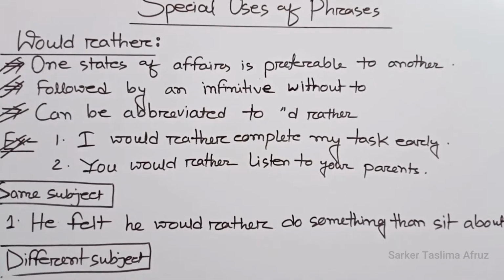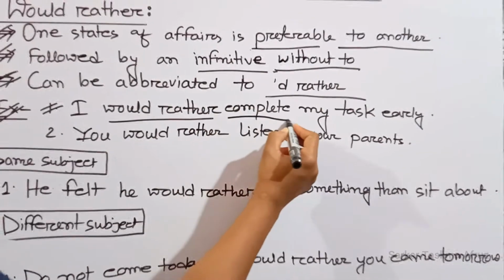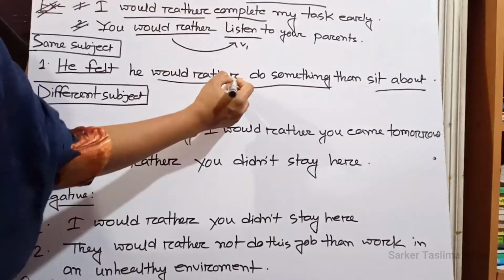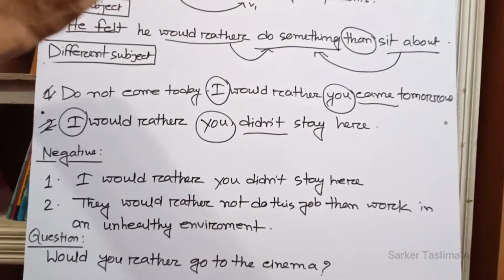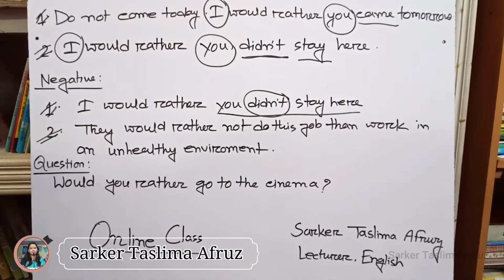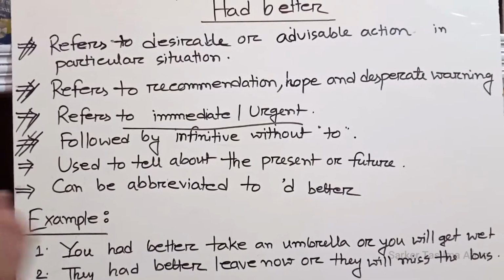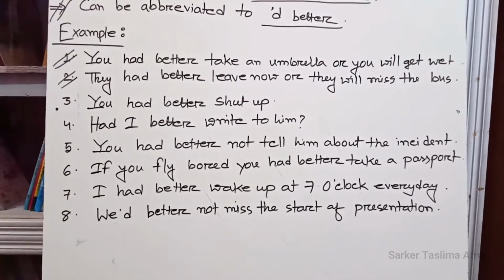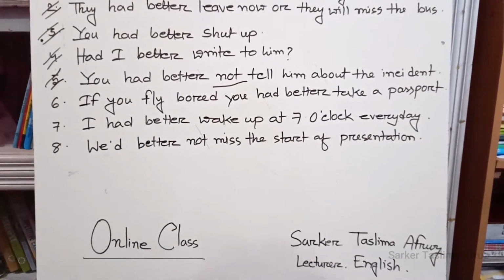Use Of Would rather and Had better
Teg:
how can english learning,
learning english can be fun,
how can learning english help you,
learning english can could,
how to do learning english,
learning english do does,
sabine does learning english,
english learning have has had,
learning english have has,
learning english have been,
have fun learning english,
how to english learning tips,
how to english grammar learning,
how to english language learning,
how to english spelling learning,
how to english speaking learning,
english learning should,
learning english with will smith,
english learning would could,
learning english would